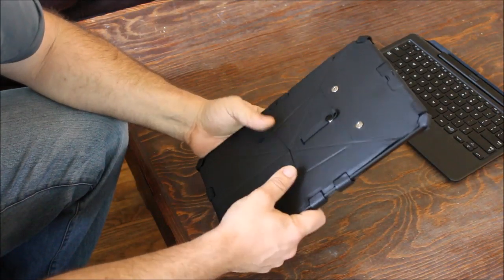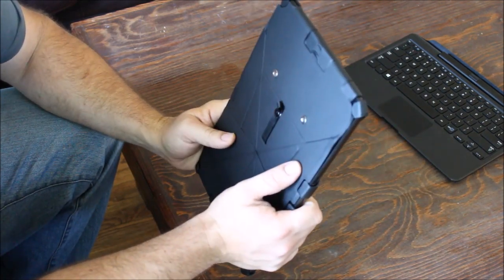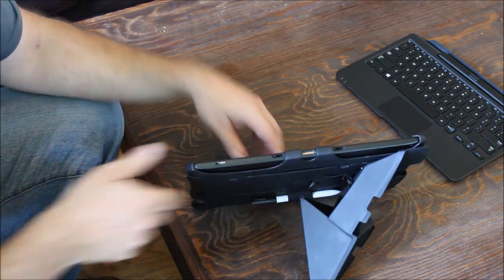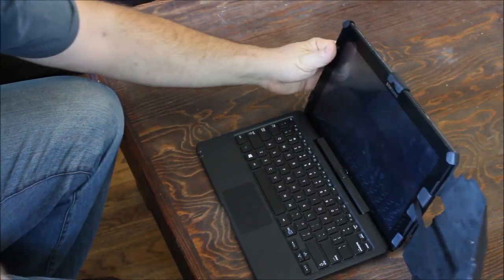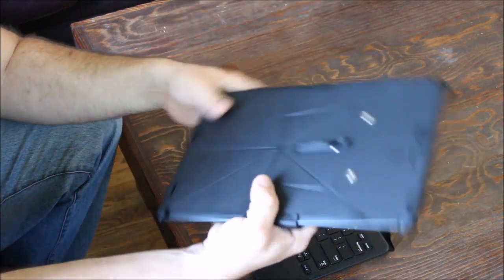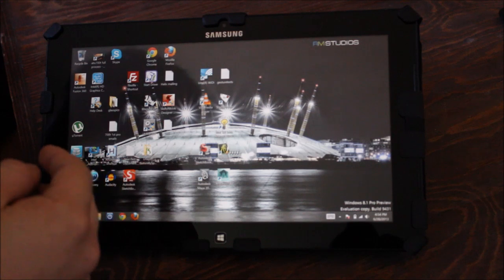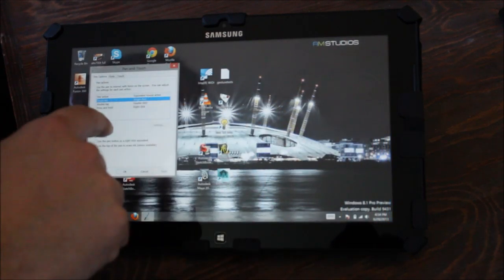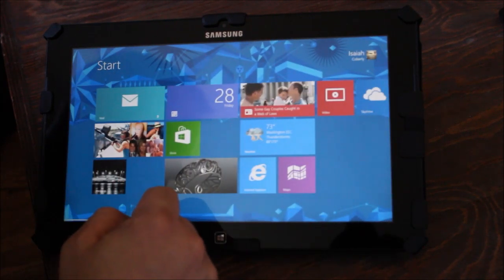Windows 8.1 preview touch screen problem FIX, Ativ 700t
*Update* The fix in the video works some of the time for a little while at best.  Here is the real fix!!

1. Download and install the latest Wacom driver for tablet PC.
2. Search Windows and find the device manager.
3. In the Device manager, right click Wacom device, select properties, select power management.
4. remove the check next to "Allow the computer to turn off this device to save power". Click ok and your done!

You should still watch the first part of this video just to see the cases I make! :)

*Old*

Windows 8.1 has a catastrophic bug that makes touch input work intermittently at best on the Samsung 700t tablet PC. I found a fix and I show it in the video. First  took the opportunity to show the case I designed and sell.